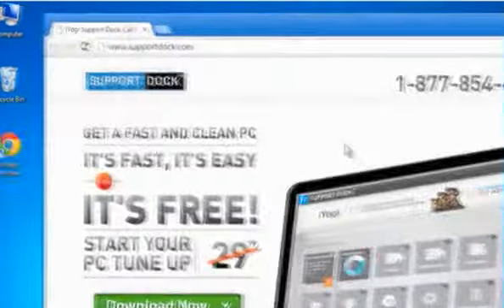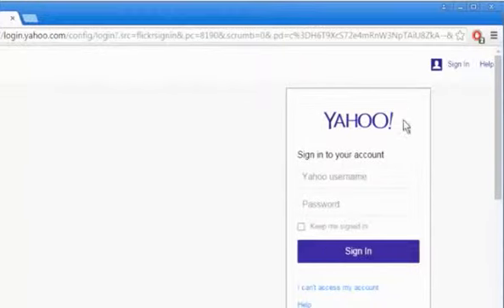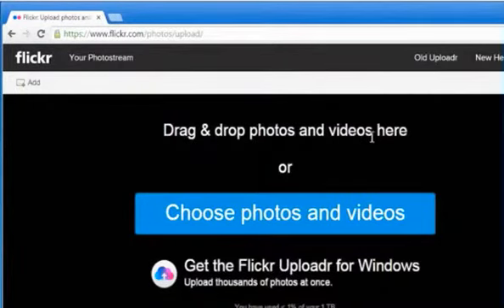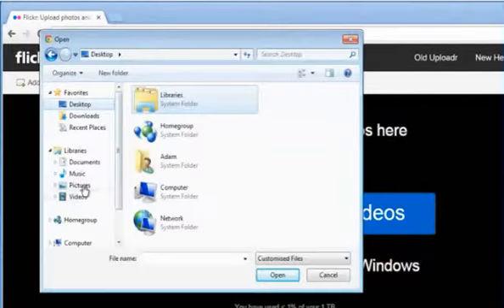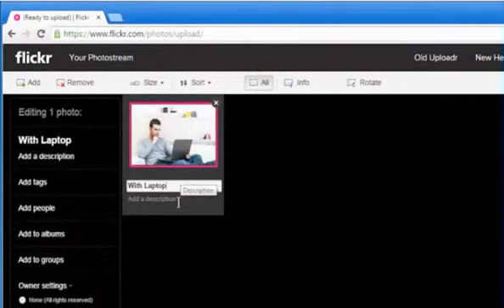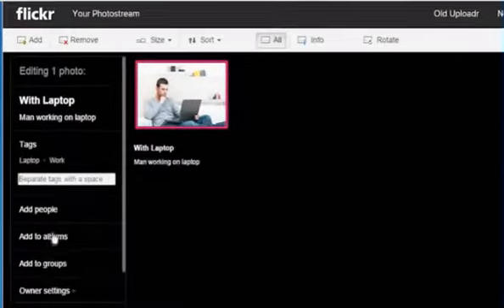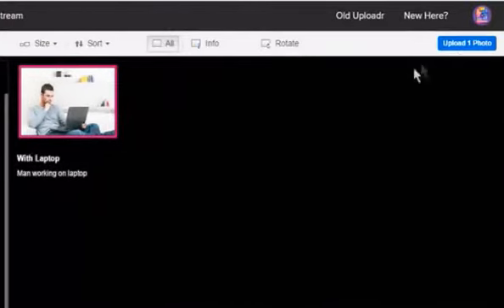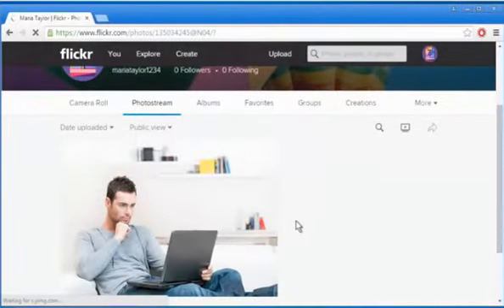How to upload a photo on Flickr?